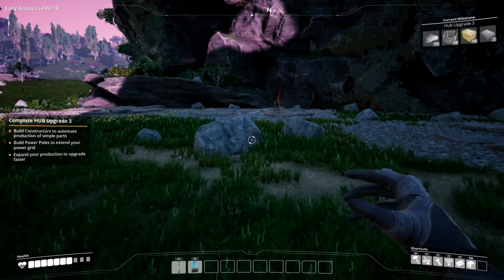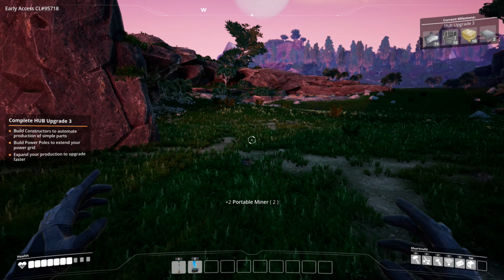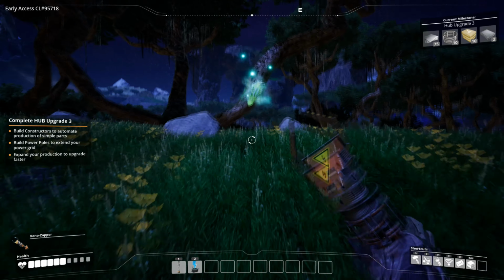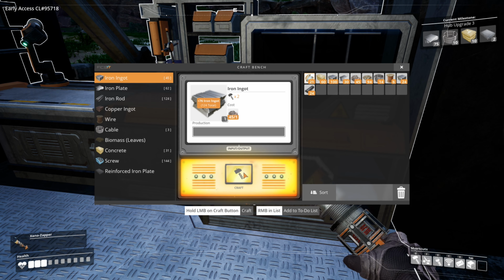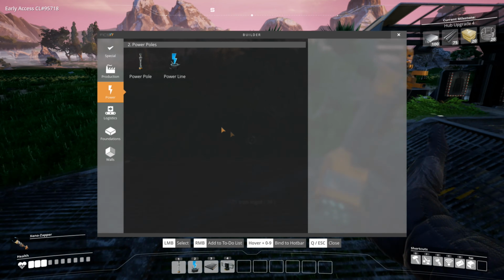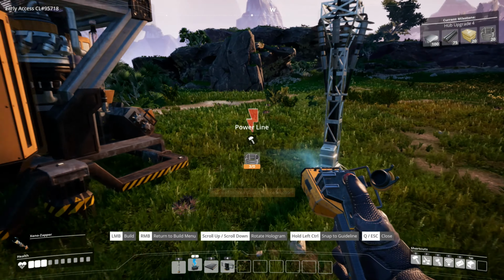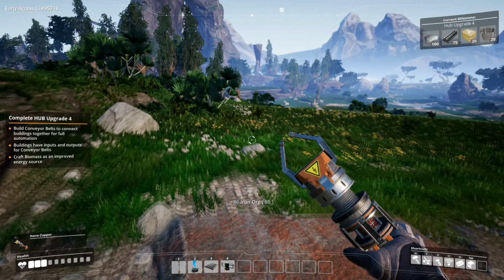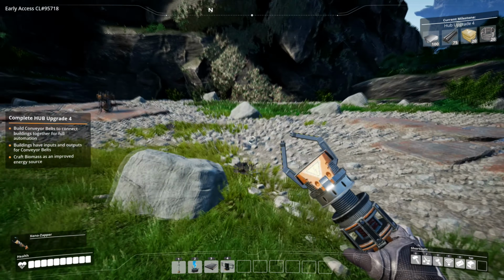Satisfactory Series 2# Mining Mining Mining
Special Note Every future episode will be released every thursday

Welcome back to another Satisfactory Episode!
The series where we are exploring the big Factory game Satisfactory
We are Gonna try to make the biggest factory possible!
This time
We try to mine our way to a better future
Trying to fasten our way of collecting iron and more
Wanna talk? join us on discord!
We have our own servers for:
Minecraft : (survival.bitcubes.eu)
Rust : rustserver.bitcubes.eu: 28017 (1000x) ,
rustserver.bitcubes.eu: 28018 (vanilla speed)